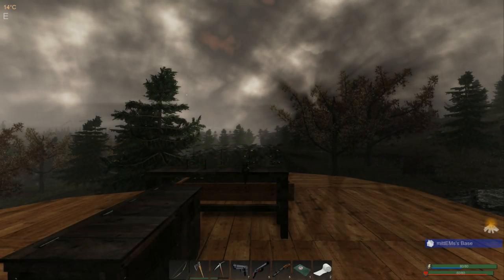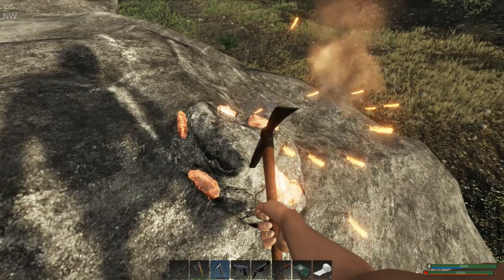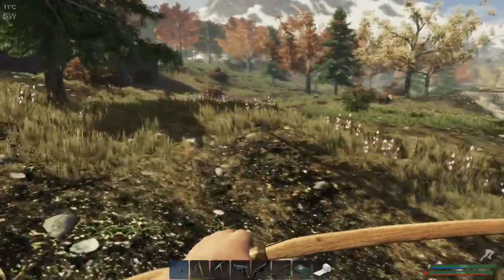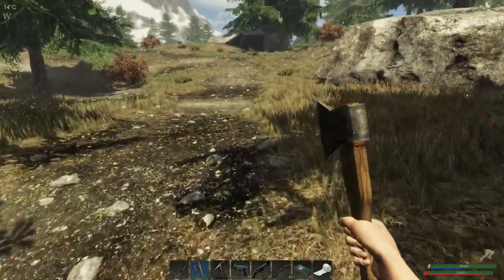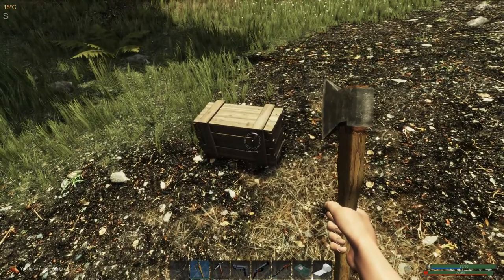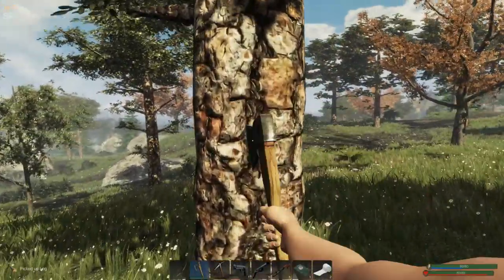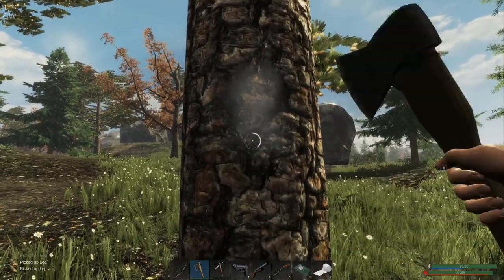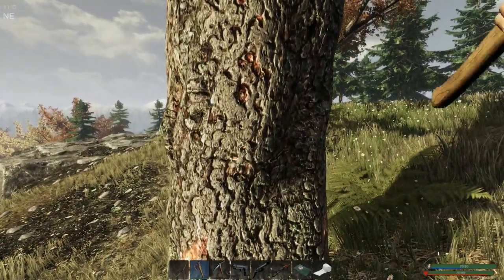LOCKED CRATES, COMBAT VEST | Subsistence | Let’s Play Gameplay | S5 11